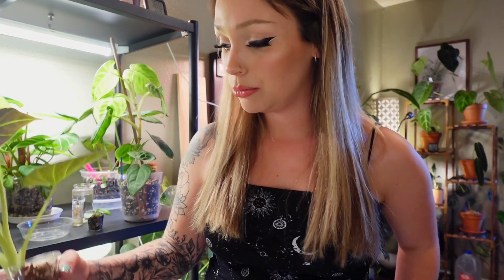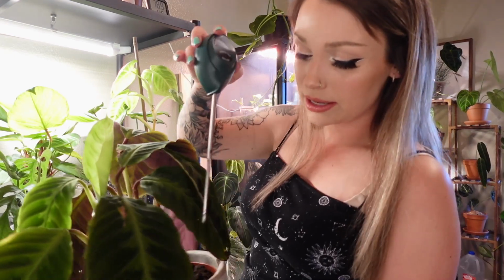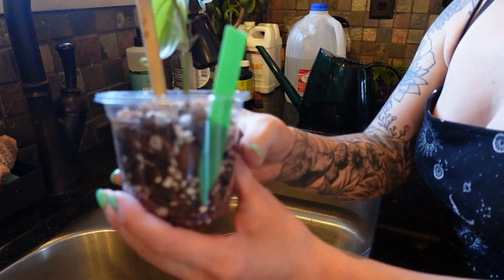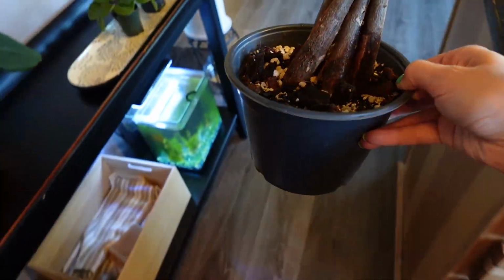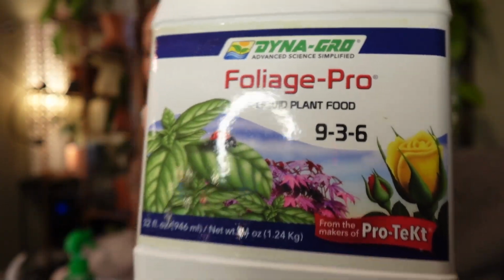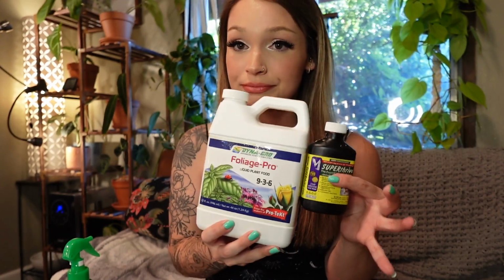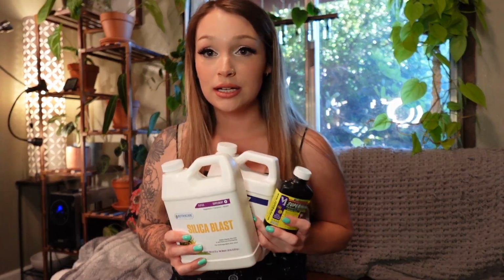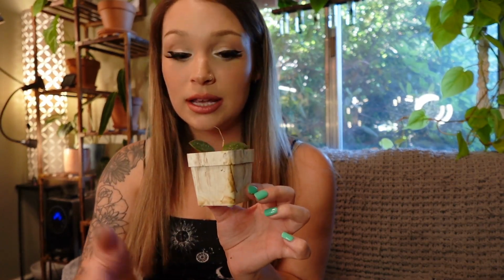Houseplant Care Guide For Beginners: Watering Basics | How I Water My Houseplants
🌿This is the first video in my new series about the basics of houseplant care!

Houseplant Care Guide For Beginners

Today's video is all about watering basics and common questions regarding watering.
I show you how I water my houseplants and what products I use as well as some watering demonstrations.

I hope this video helps answer some of your watering questions. 🫶

🛍️AMAZON LINKS TO PRODUCTS MENTIONED:
Clear Plastic Pots
Clear Plastic Pots
Small Plastic Pots

Follow my PlantPaws InstaGram!